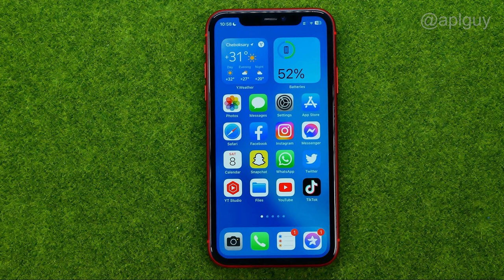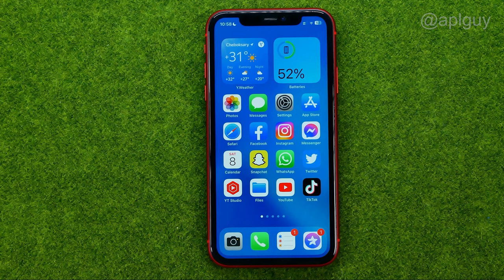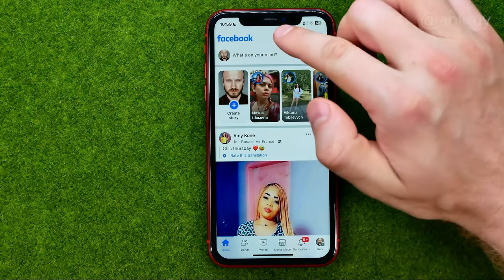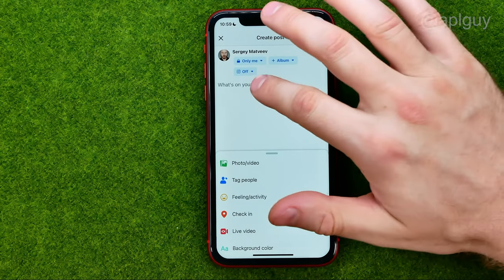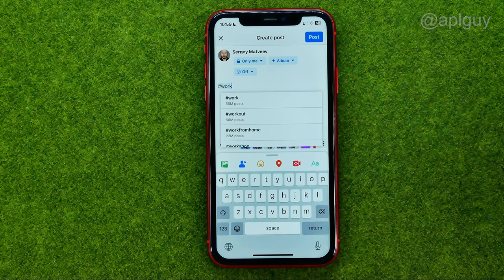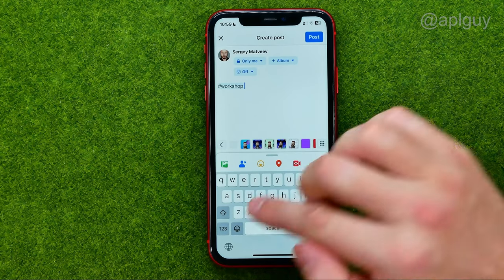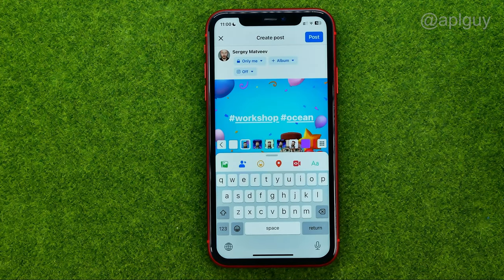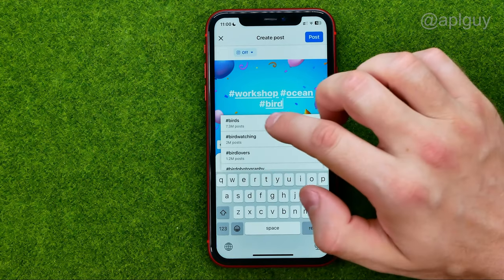How to Use Hashtags on Facebook - Full Guide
If you are looking for a video about how to use hashtags on facebook, here it is!
In this video I will show you how to use hashtags. Be sure to watch the video to the very end.